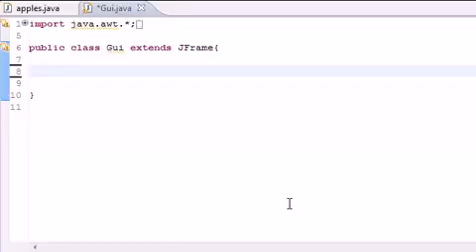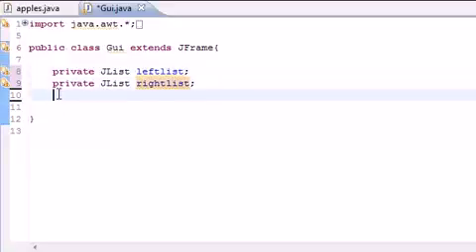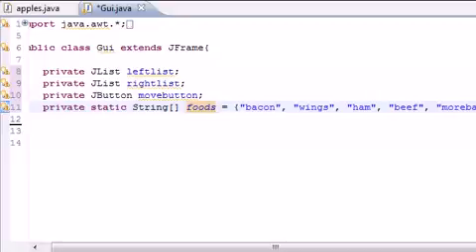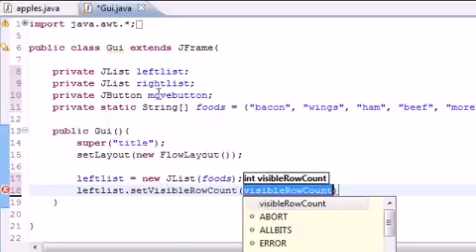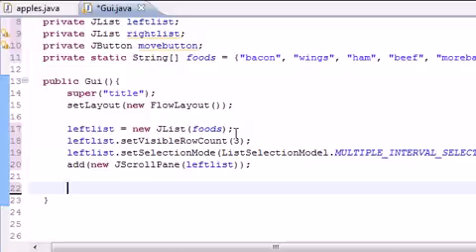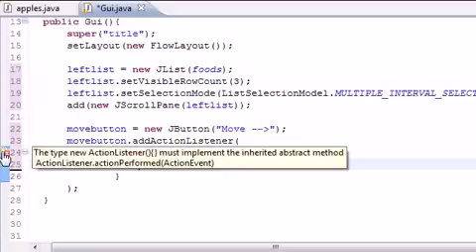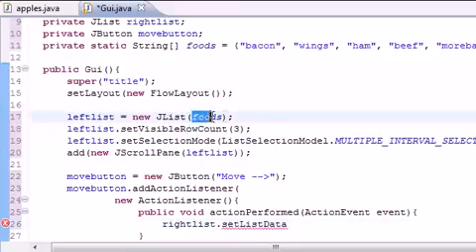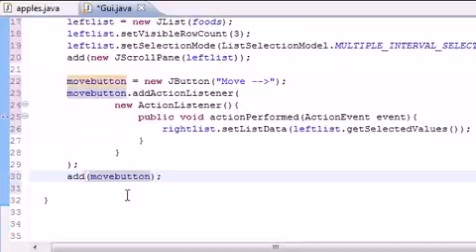Java Programming Tutorial 72 Multiple Selection List YouTube